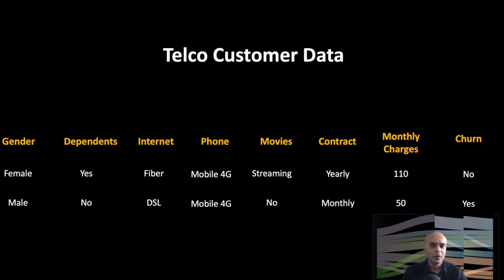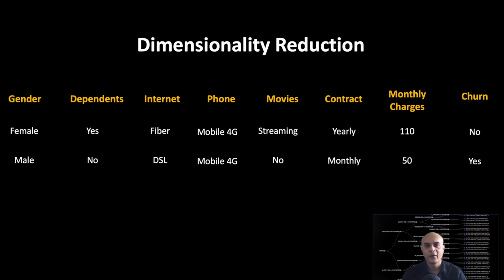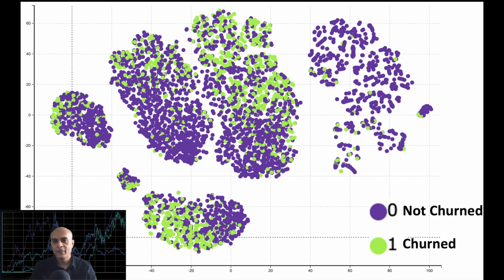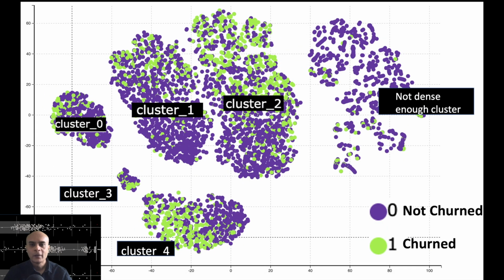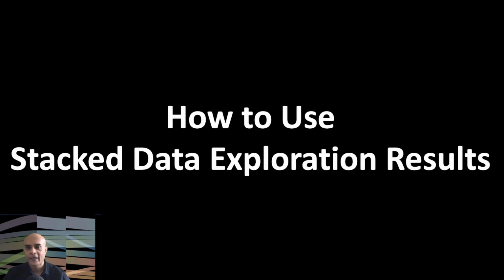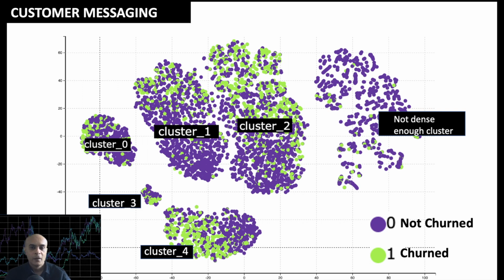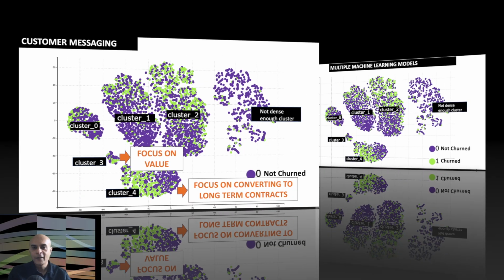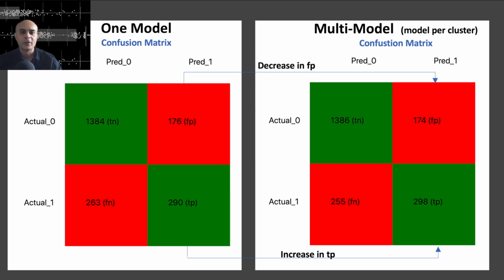Stacked Data Exploration Demonstrated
Stacked Data exploration is where you combine different data exploration techniques resulting in more advanced data exploration results.

Your Host
Pranay